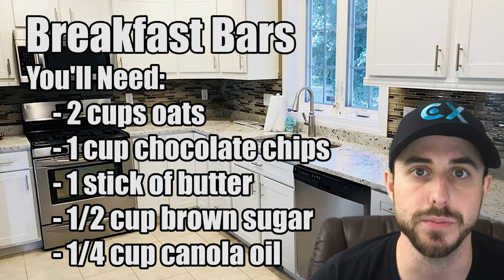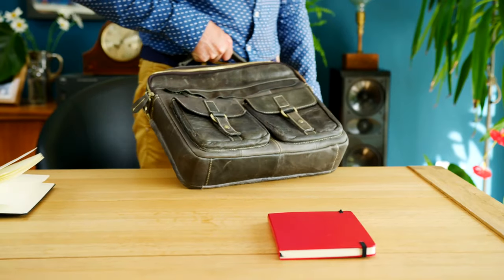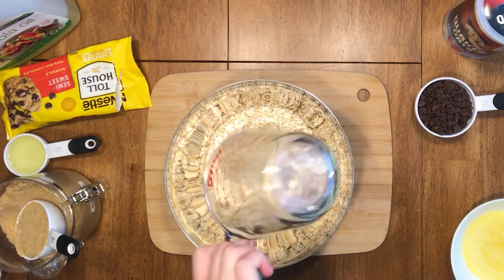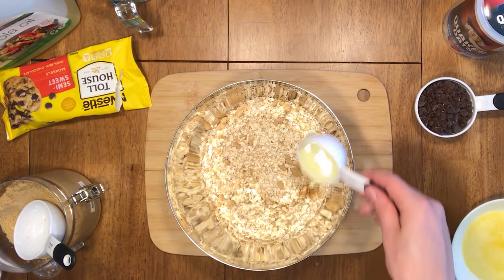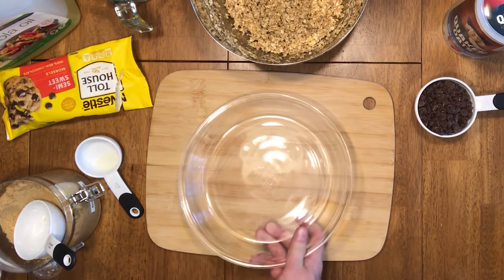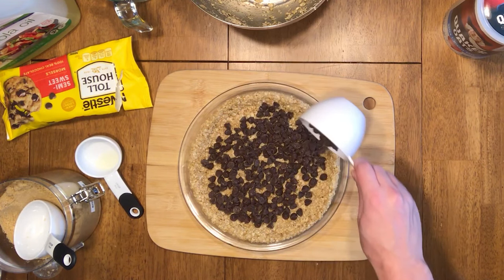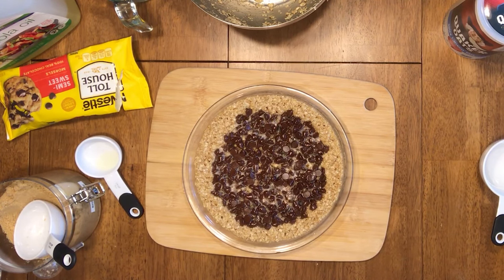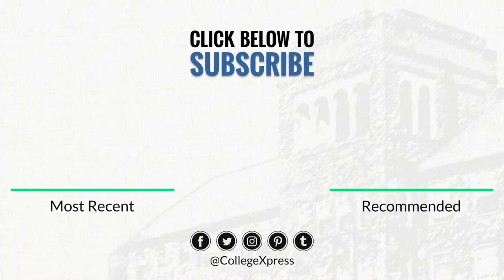How to Make Breakfast Bars in the Microwave - College Cooking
This episode of College Cooking features how to make breakfast bars in the microwave. A quick and easy recipe that doesn't take much effort or time. Let us know how yours turns out in the comments below!